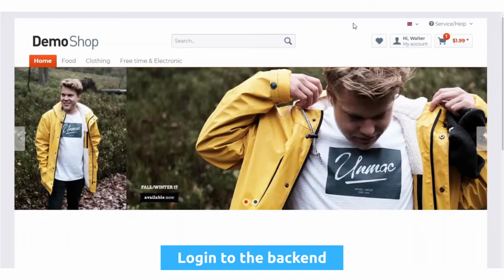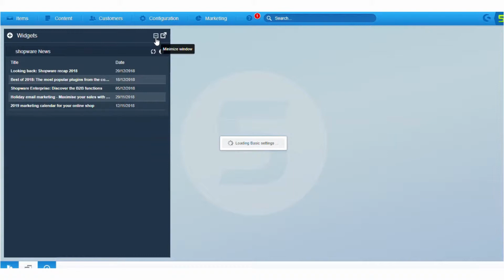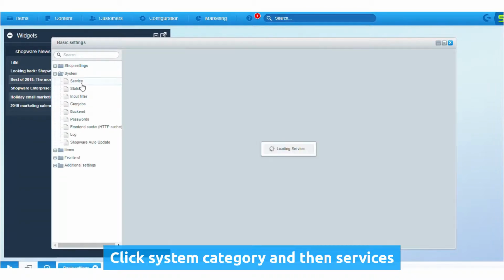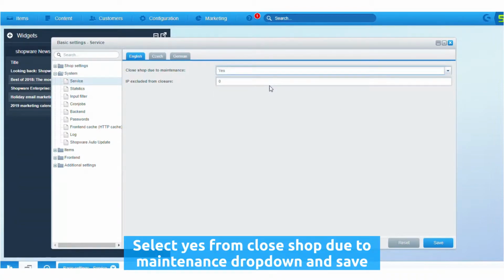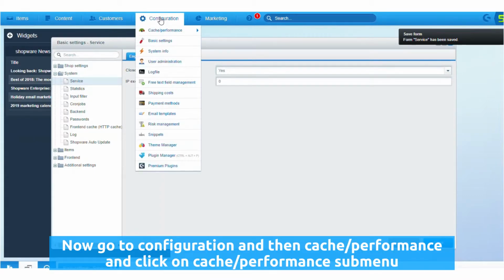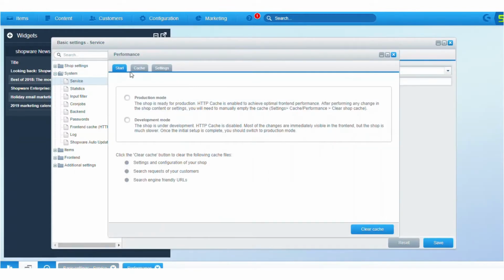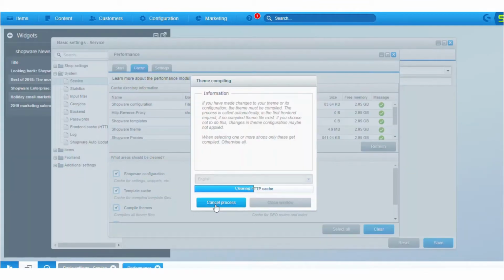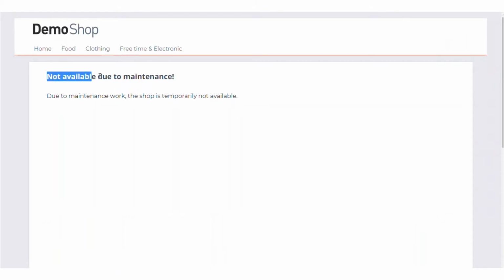Shopware tutorials : How to enable maintenance mode?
In this video, we will show you  How To Enable Maintenance Mode